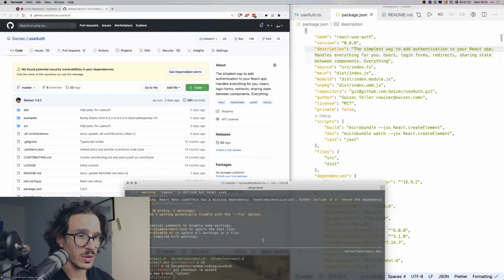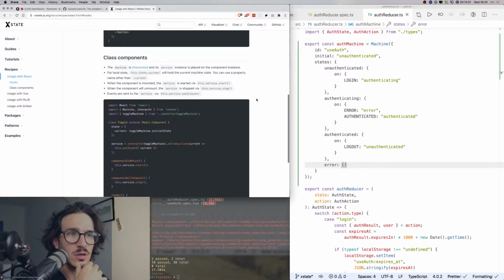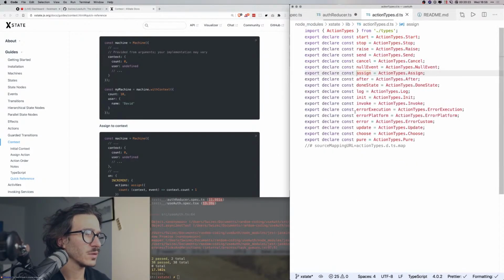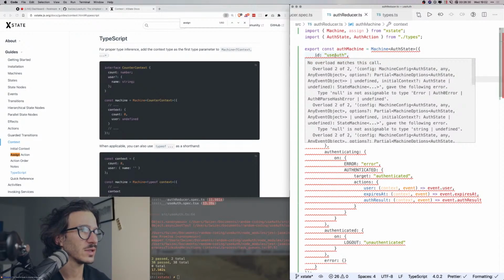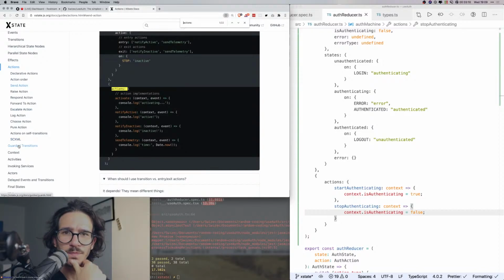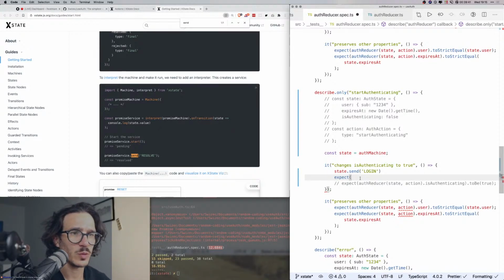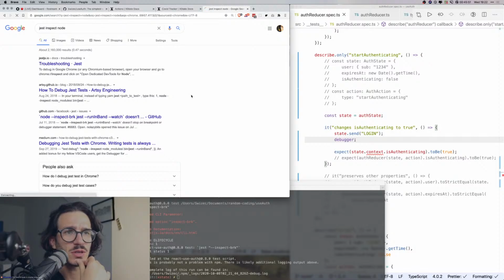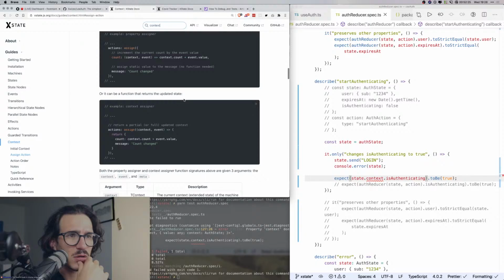Refactoring a popular opensource library useAuth to XState CodeWithSwiz 11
Decided to refactor useAuth to XState to clean up the codebase and make it easier to add new auth providers.